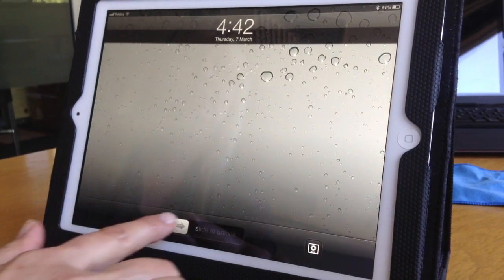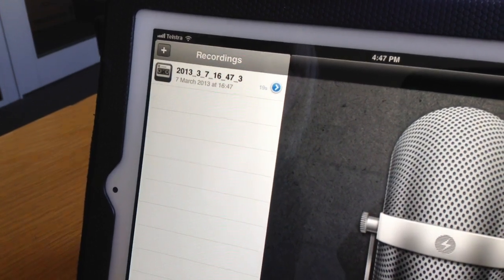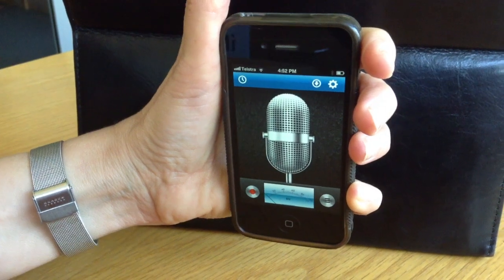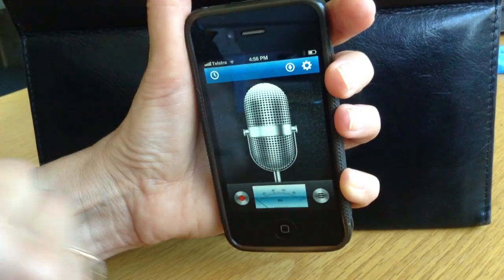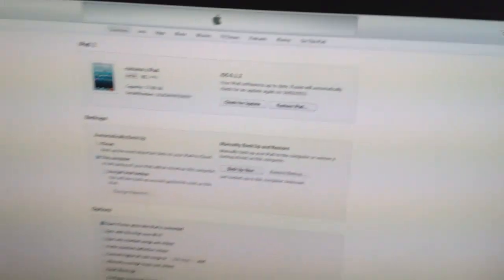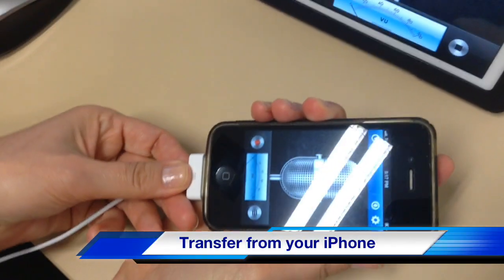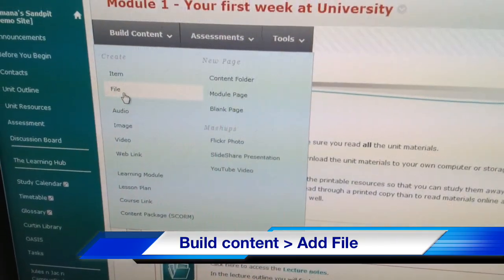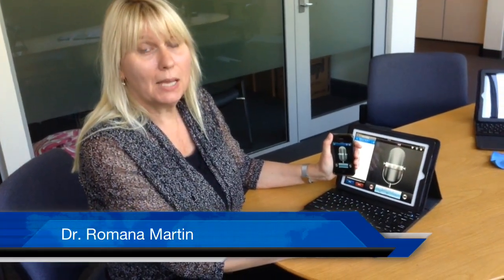Audio Recording Your Lecture using iPad/iPhone Tutorial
Dr. Nathaniel Ostashewski and Dr. Romana Martin, Online Education Developers at Curtin University in Perth Australia, provide a step-by-step procedure for capturing, transferring, and uploading an audio Podcast of you lecture to deliver in an LMS. This tutorial uses and iPad and iPhone devices, iTunes, and the Blackboard LMS technologies.